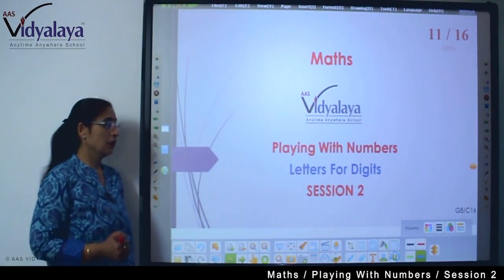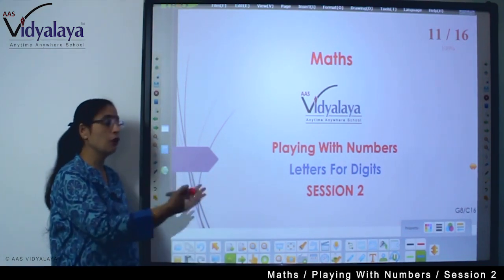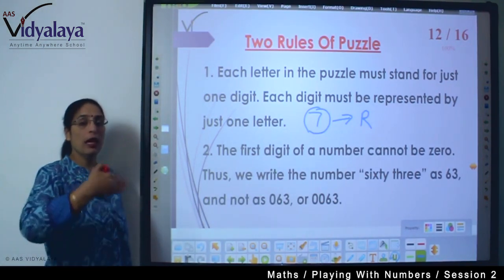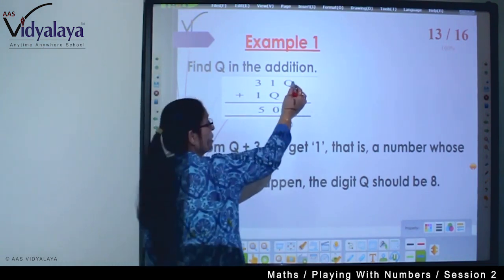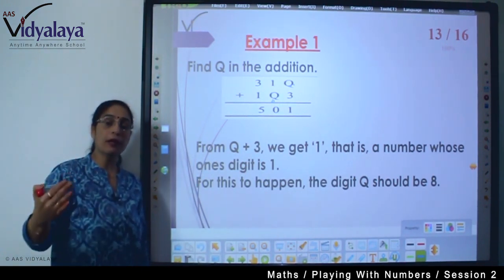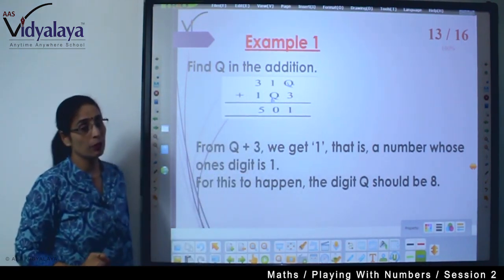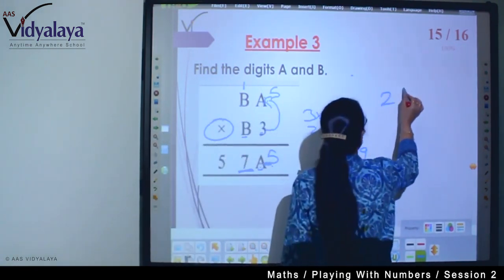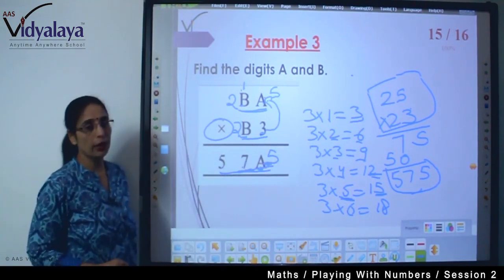155 Class 8 Maths C16S2 - Playing with Numbers - Letters For Digits